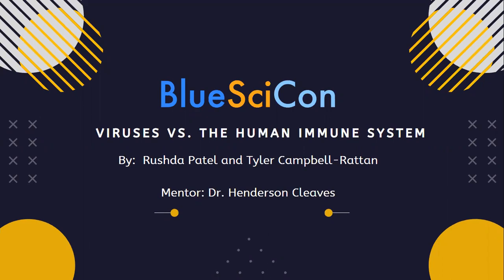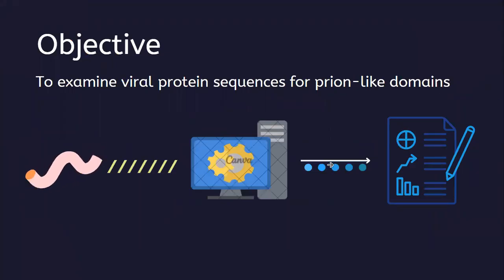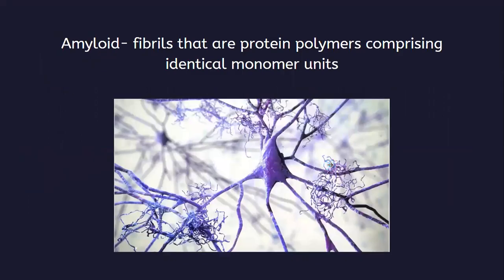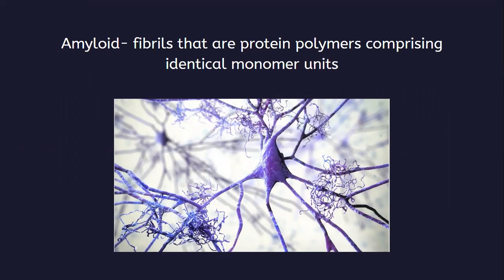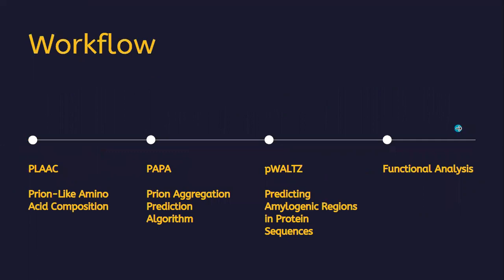YSP BlueSciCon 2022 Lightning Talks - Rushda Patel and Tyler Campbell-Rattan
Viruses vs. the Human Immune System